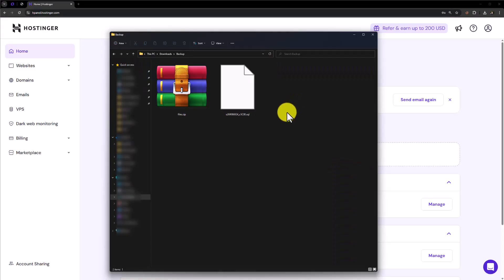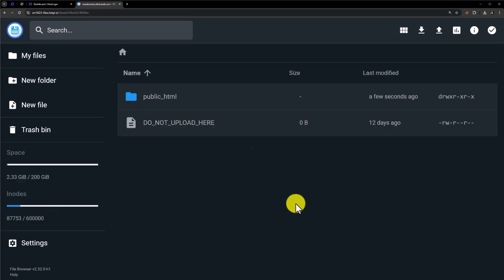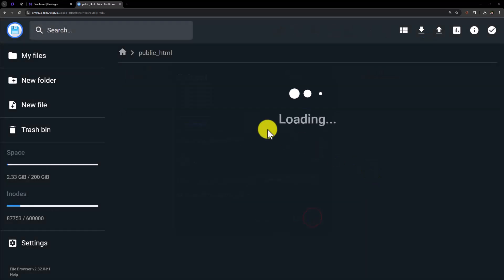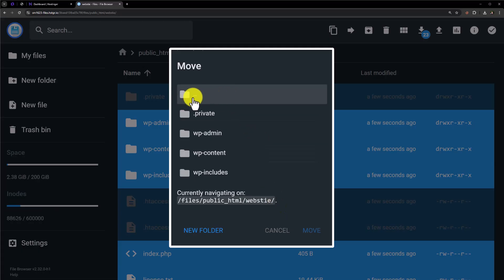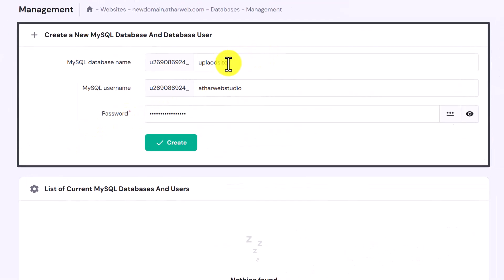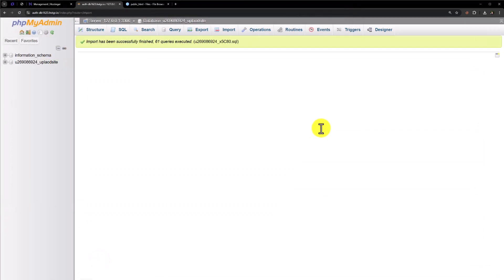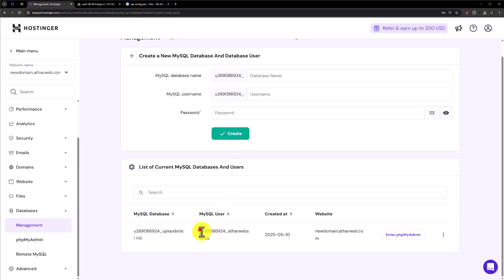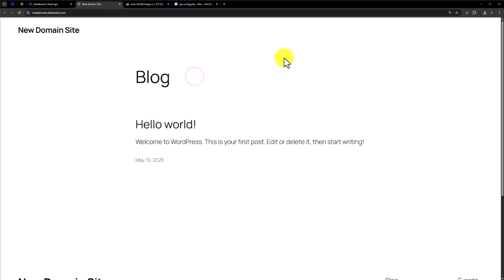How To Upload Backup File In Hostinger 2025 | Restore Or Upload WordPress Backup File In Hostinger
Learn how to upload backup file in Hostinger in 2025. I’ll guide you step by step on how to upload WordPress backup file in Hostinger for site restoration. If you want to upload backup in hostinger or you want to restore backup in hostinger this video is perfect for you. By the end, you'll have successfully completed restore backup Hostinger procedures for your site and your site will be restored very easily.

 In This Video Tutorial You’ll Learn:
1. How To Upload Backup File In Hostinger
2. How To Upload WordPress Backup File In Hostinger

Follow the simple steps  to upload backup file in hostinger:

📂 Step 1: Upload Website Files to Hostinger
Log in to Hostinger hPanel, go to Manage next to your hosting, and open File Manager _ public_html. Upload your ZIP backup file, extract it into a new folder, then move all contents from that folder into the main public_html directory.

🗃️ Step 2: Import Database and Connect It
Go to Databases _ Management and create a new database with a name, username, and password. Then open phpMyAdmin, select Import, and upload your .sql file. Finally, edit the wp-config.php file in File Manager to match the new database name, username, and password, then save changes.

That’s it you have successfully uploaded backup file in hostinger.